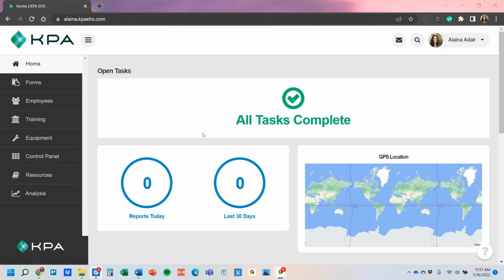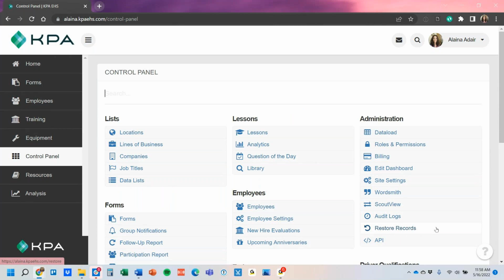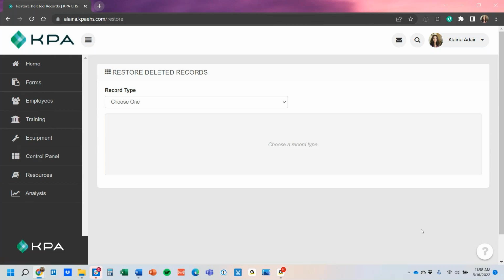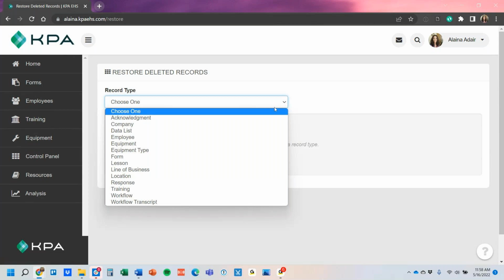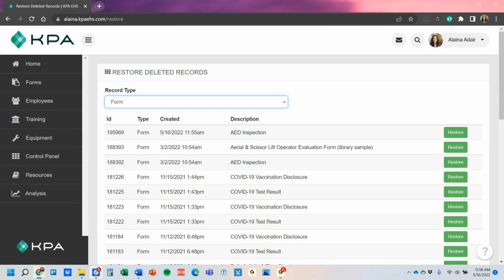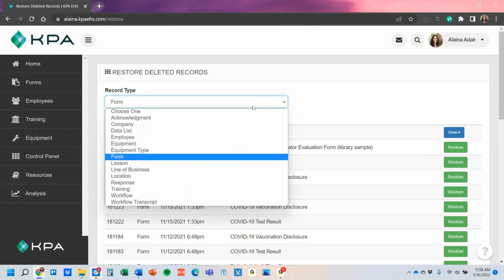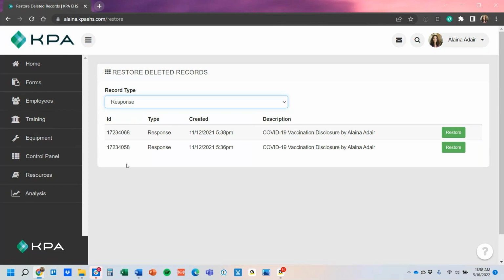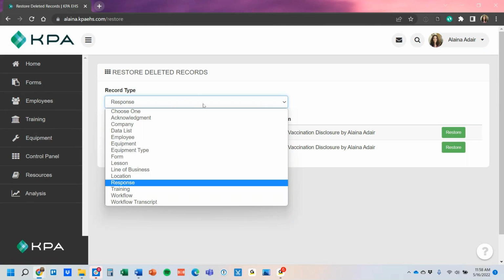Restoring Deleted Records | Novara EHS Software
Restoring Deleted Records within Novara Flex